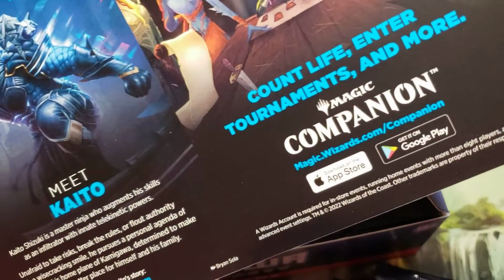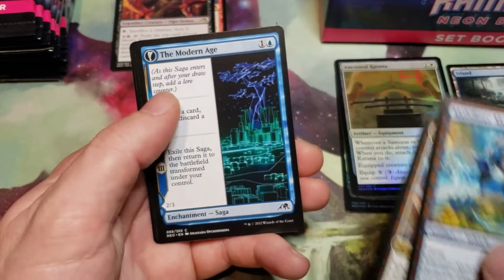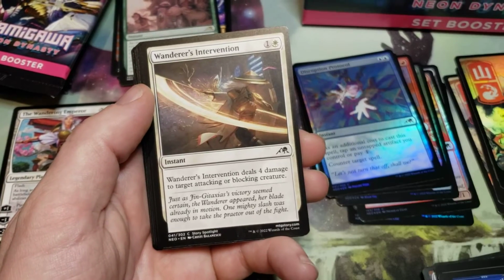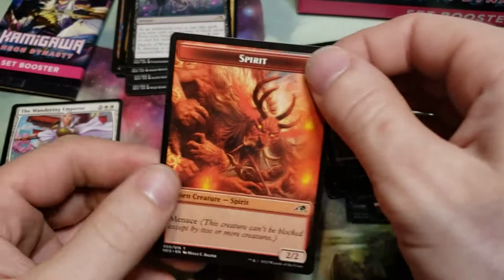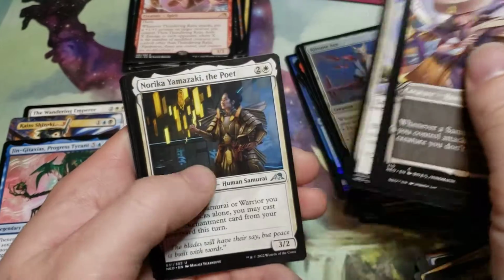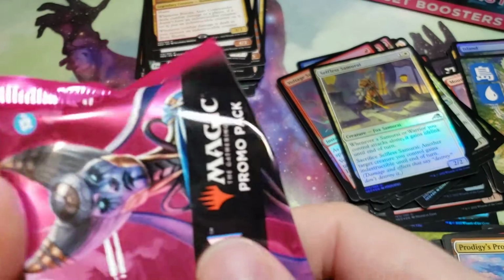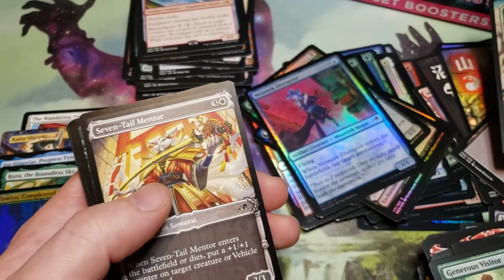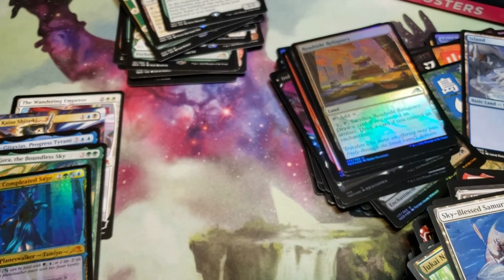Kamigawa Neon Dynasty set booster opening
Sorry this is really late. Failed to upload twice.